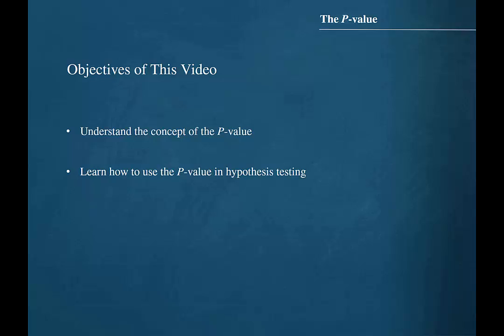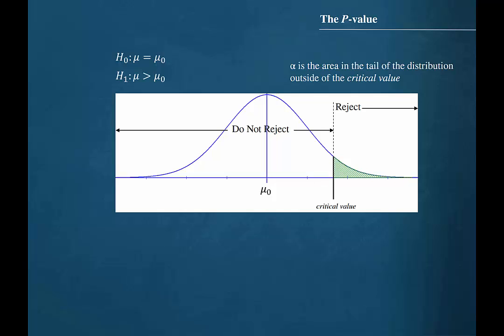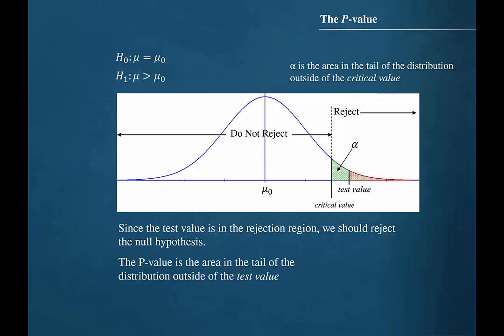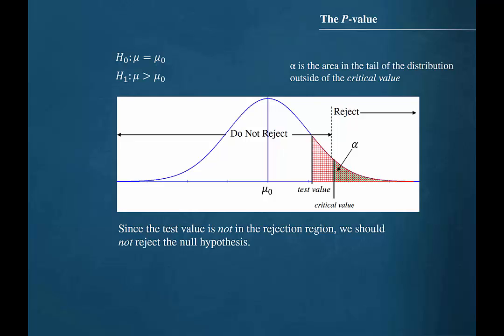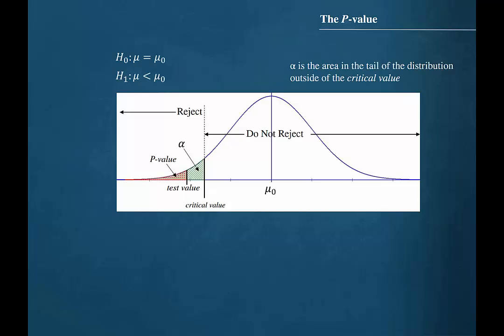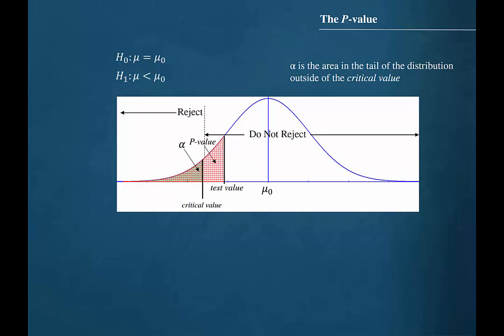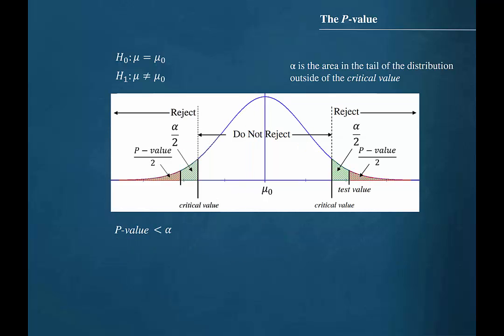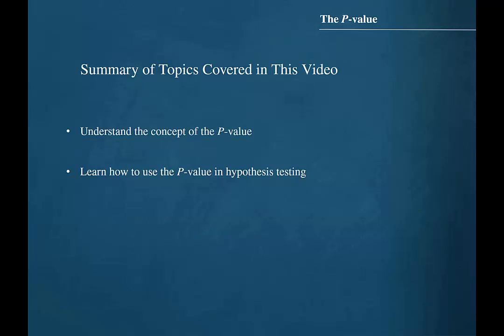8.2 p-value Introduction - going away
P value intro